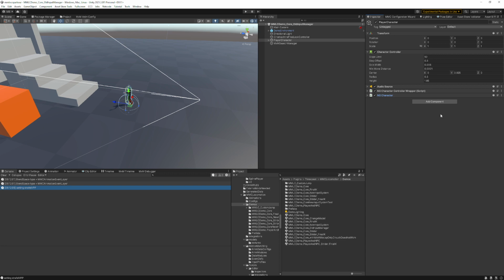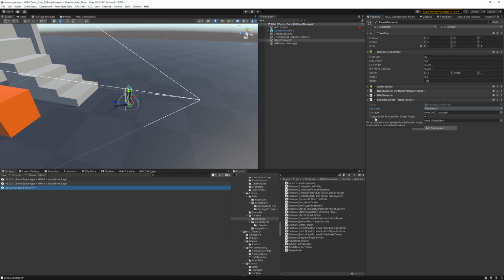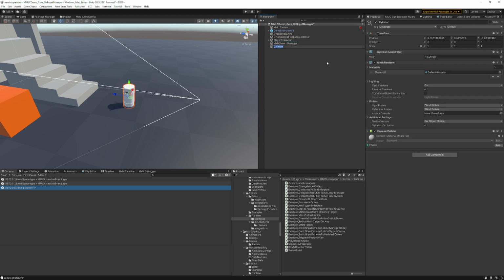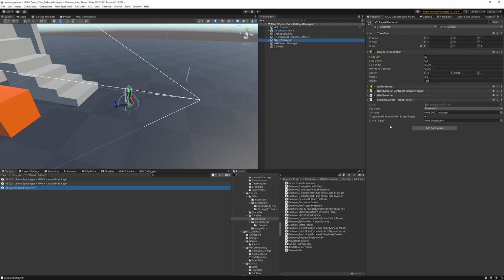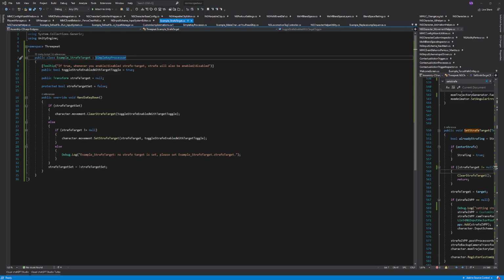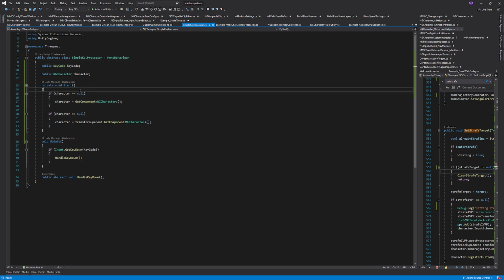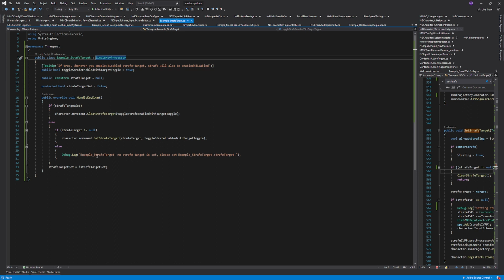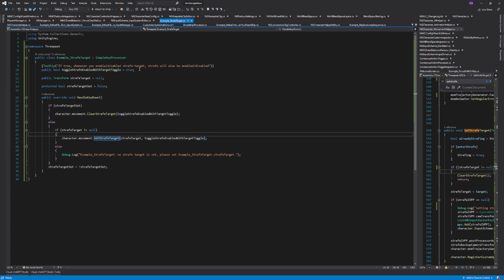Motion-Matching Locomotion Controller (MMLC) Tutorial - Strafe Target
This tutorial shows how to quickly set/clear the strafe aim-target using the new MMLC movement API